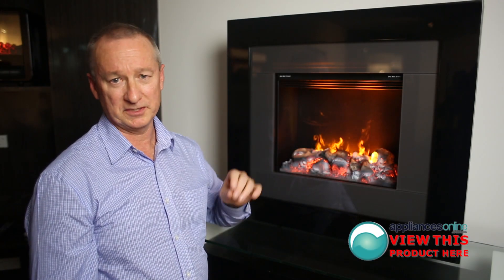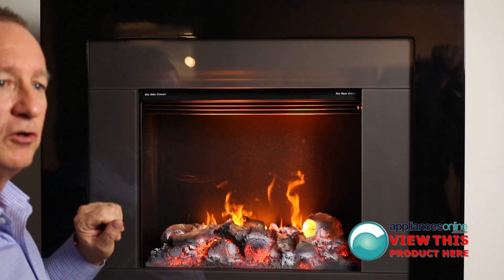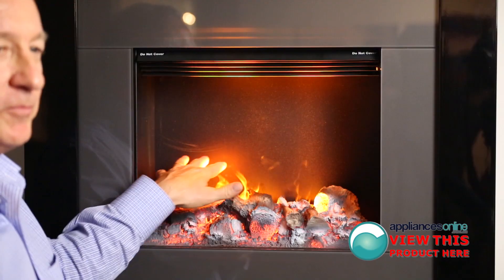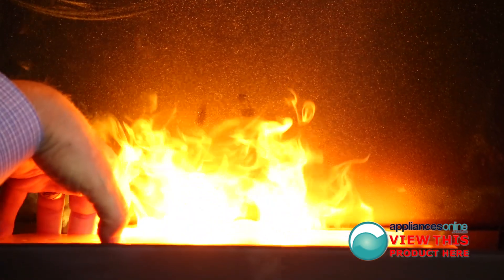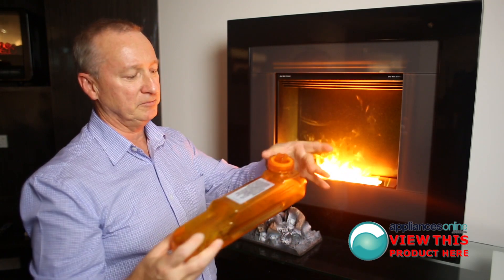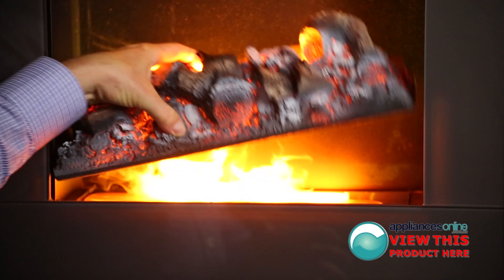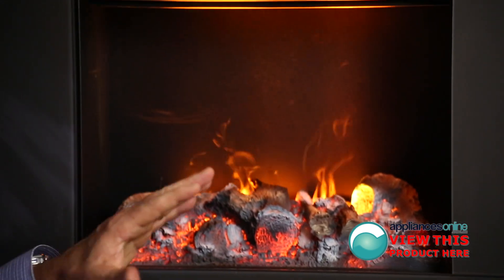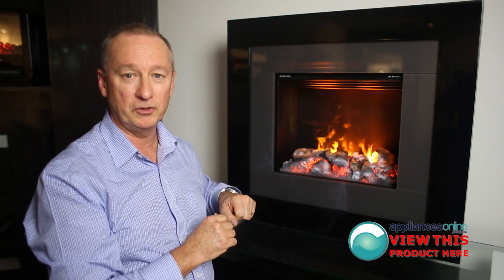The Dimplex Redway wall mounted electric heater with imitation flame - Appliances Online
The 2kW Dimplex Redway wall mounted electric fire heater features realistic Optimyst flame and smoke effect.

The unit has a thermostat, fully variable flame and smoke intensity settings and a remote control. The flame does operate without heat.

The imitation logs are cool to the touch and conceal the refillable water container which is used for the smoke effect.

The full surround frame is included in the package.